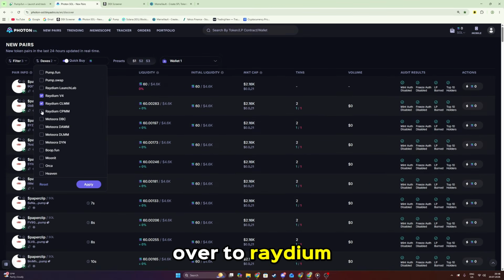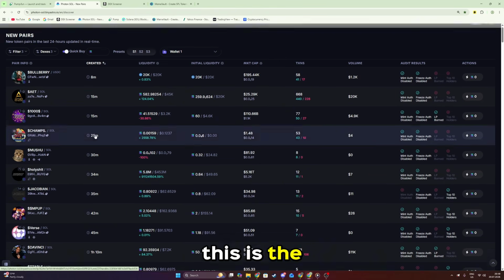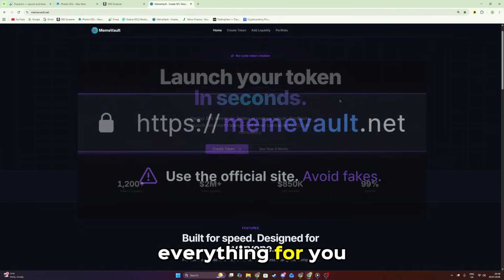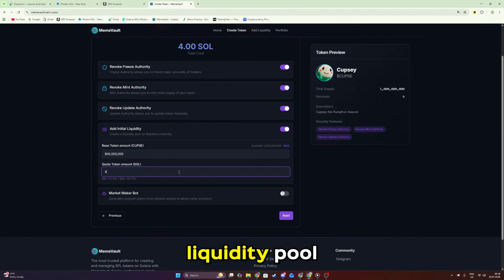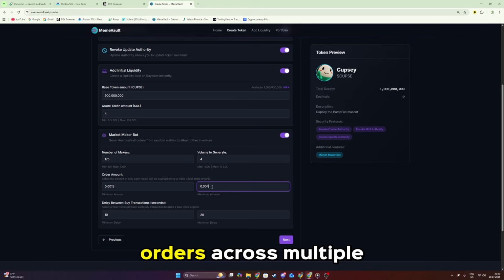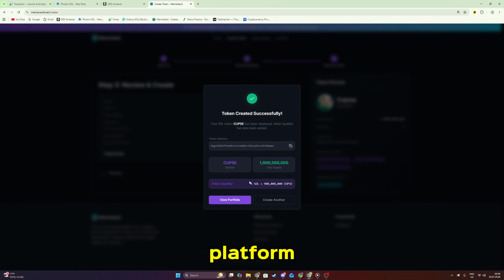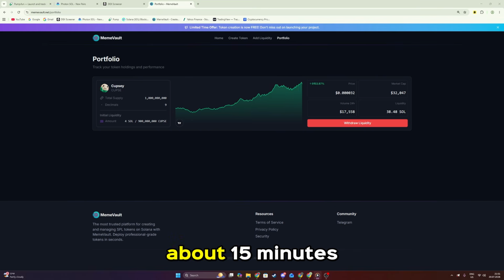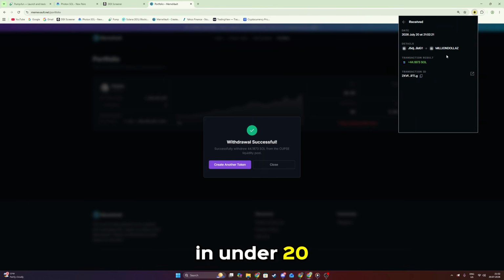How I RUG PULL Meme Coins in 5 Minutes (SECRET METHOD)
In this video, I break down the full structure behind a typical meme coin rug pull, from the initial token idea and deployment to liquidity removal and the final exit. The purpose of this walkthrough is to show how these schemes are commonly organized, why they can appear convincing, and which warning signs investors should look for.

This content is presented strictly for educational and entertainment purposes. Watch until the end for the complete breakdown and details about the giveaway.

⏱️ Timestamps
0:00 Introduction
0:35 Market Research
1:05 Concept Planning
1:25 Token Deployment
2:45 Token Management
3:25 Conclusion

🧠 Topics Covered

• The usual structure of a meme coin rug pull
• Scam tactics commonly seen in the Solana ecosystem
• How certain meme coin concepts gain attention
• Token launch platforms and their surrounding ecosystems
• Basic token-performance tracking
• What happens when liquidity is removed
• Common exit timing and withdrawal strategies
• Meme coin trends and developments in 2026
• Promotional tactics frequently used to attract buyers